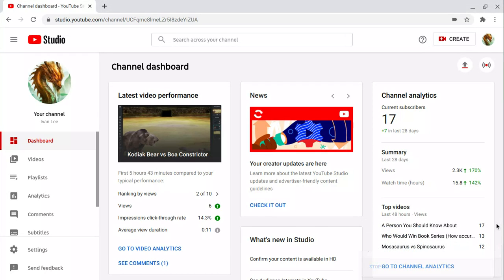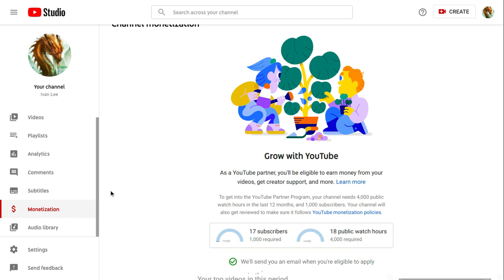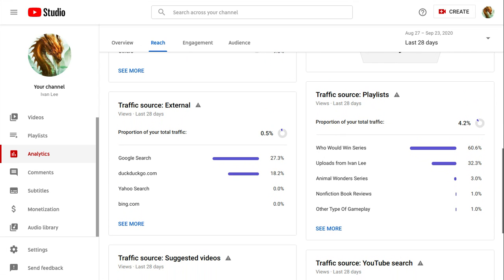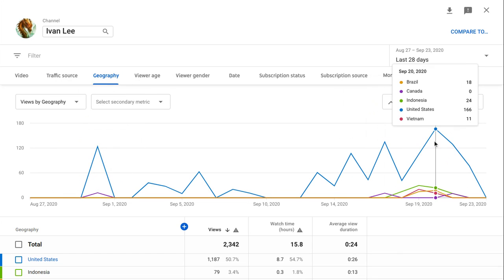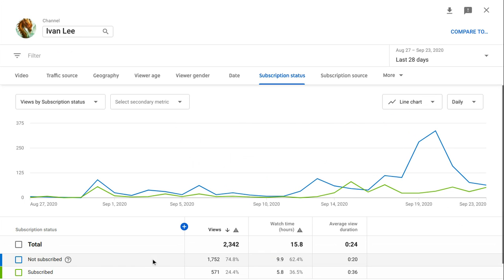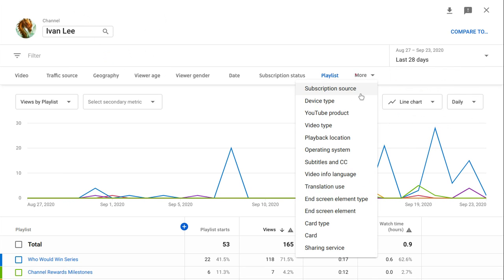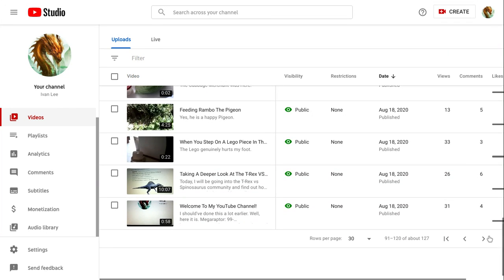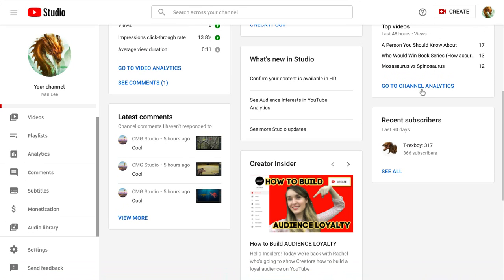Checking Out My YouTube Studio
Lets see my progress.